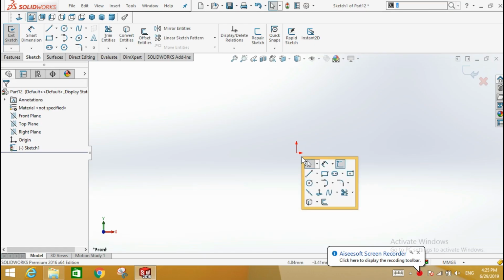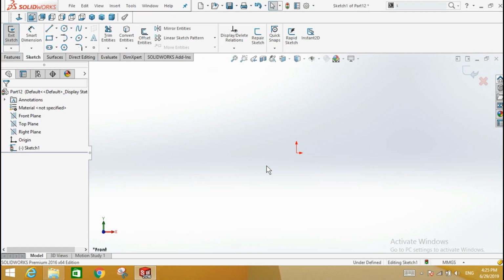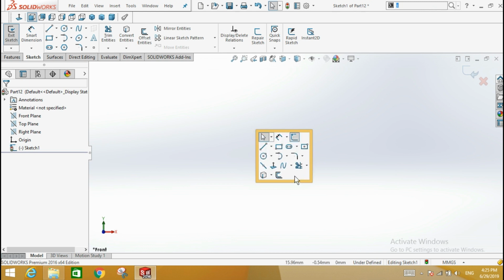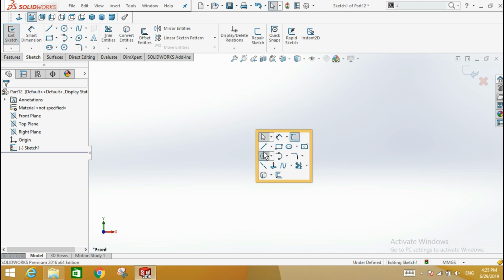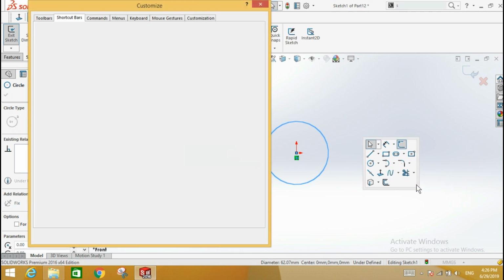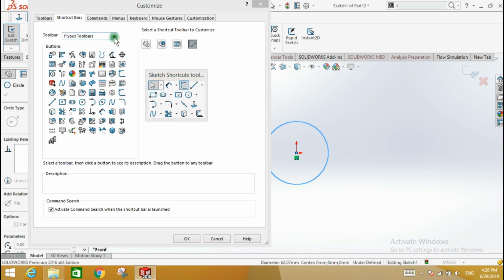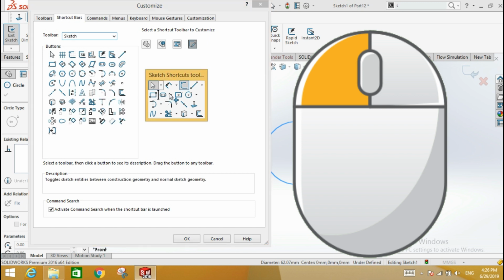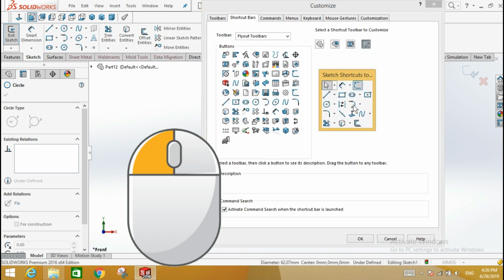S Key in solidworks | short cut bar in solidworks | Tutorial # 13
Hi